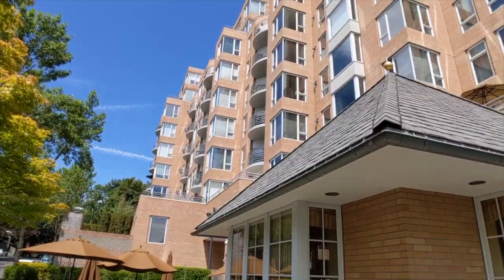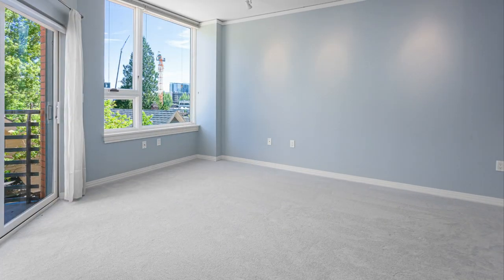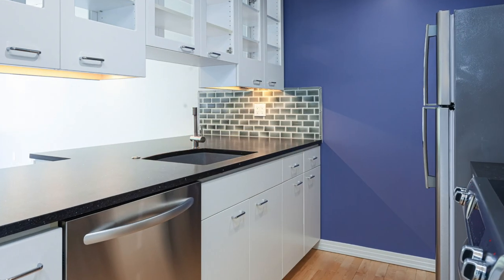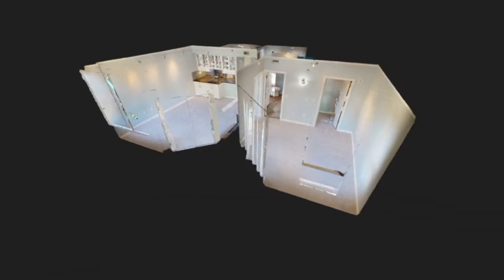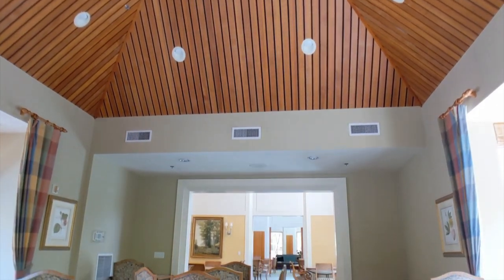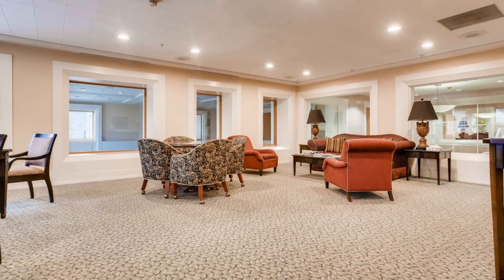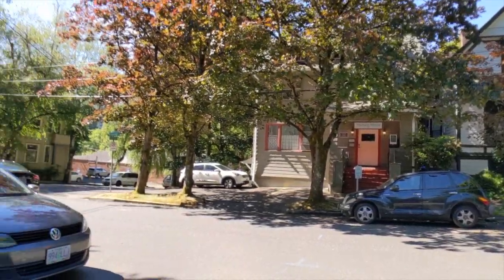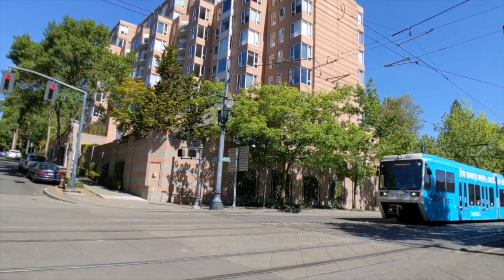Condo For Sale 1132 SW 19th Ave Portland OR Alex Roy Realtor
PERFECT LITTLE CONDO IN THE PRESTIGIOUS LEGENDS
1132 SW 19the Ave, Unit 321, Portland OR
1 bed | 1 bath | 688 sqft | Built 1997
Now only $329,000 | MLS#: 20465742

Be prepared to fall in love with this adorable condo in the prestigious Legends Condominiums. The unit is remarkably well maintained. The kitchen is both ergonomic and stylish with stainless steel appliances, decorative backsplash, and glass-door cabinets over the eating bar that looks through to the living room.  The bathroom is spacious as is the in-unit laundry room, allowing for additional storage. Both the bedroom and living room enjoy doors to the private balcony that looks out towards the downtown. New carpet through the living room and bedroom. Sale includes all appliances as well as the high-end Hunter Douglas custom window dressings.

The location is also quite ideal. The Legend is situated on a quiet block in Goose Hollow surrounded by charming Victorian homes. Just one block to the MAC club, an open grass area for dogs, and a light rail transit stop.  It is also a mere stone's throw to the downtown, Zupan’s Market and 23rd Ave, Providence Park, and the International Rose Test Garden in Washington Park.

The building amenities are exceptional. The building has ample common areas including several dining areas, a library, a variety of outdoor patios, a hot tub, a movie screening room, and a fitness center. HOA dues cover the cost of water, sewer, hot water heating, garbage collection, and natural gas for the fireplace.  The HOA also allows for up to two pets. No deeded parking space, but every unit can rent a space in the secured garage (tandem, $30/mth). Additional storage space can also be rented.